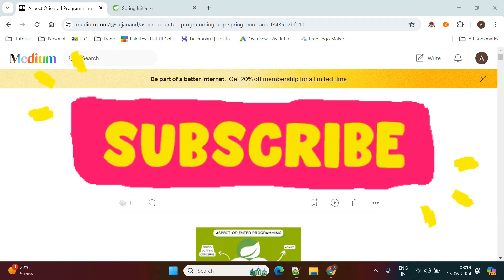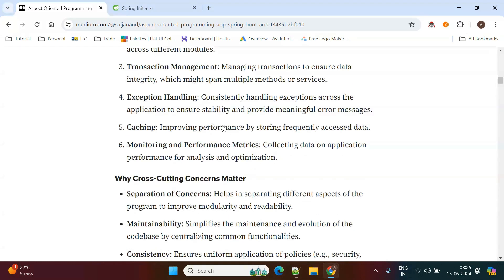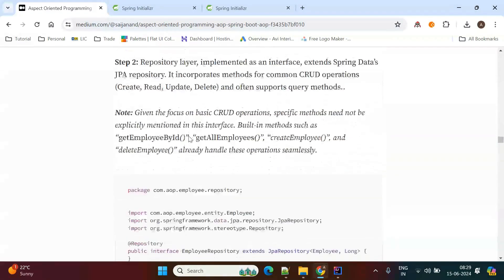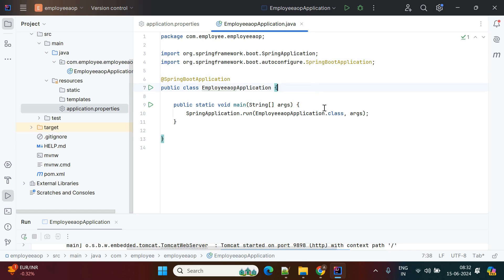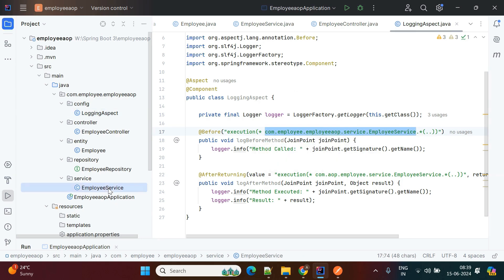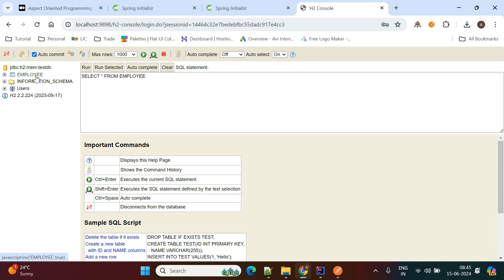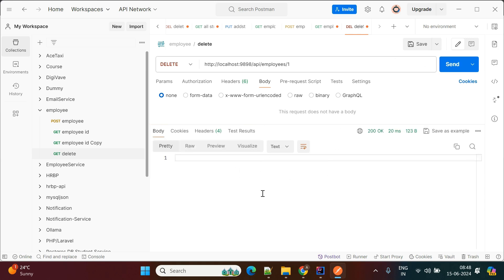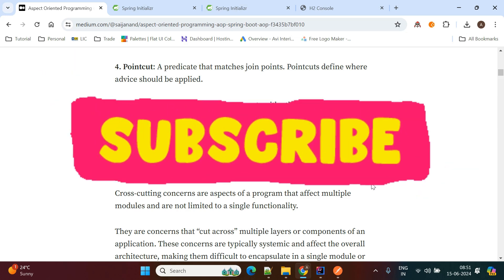Master Spring AOP With This Easy Step-by-step Guide In Spring Boot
Welcome to our comprehensive Spring AOP tutorial!
In this video, we’ll dive deep into Aspect-Oriented Programming (AOP) in Spring, providing a step-by-step guide to implementing AOP concepts in your Java applications.

Let's keep learning and growing together. 🚀